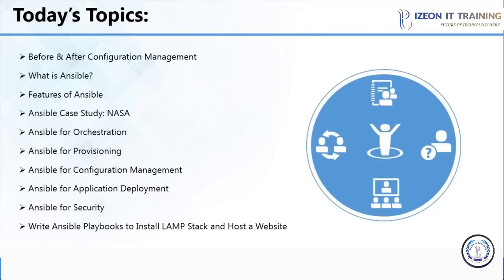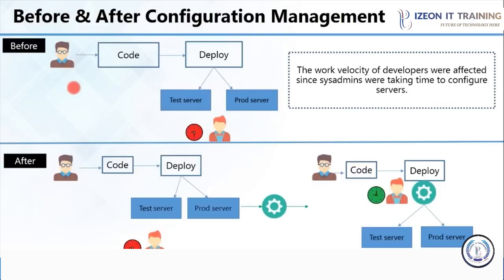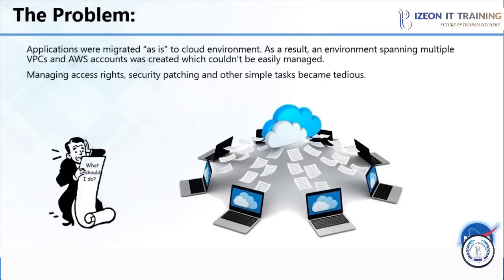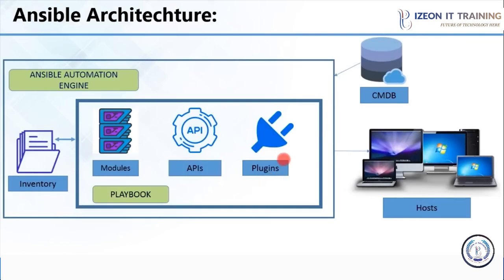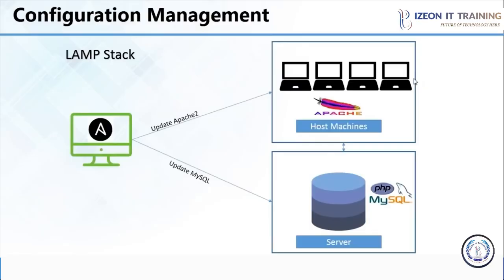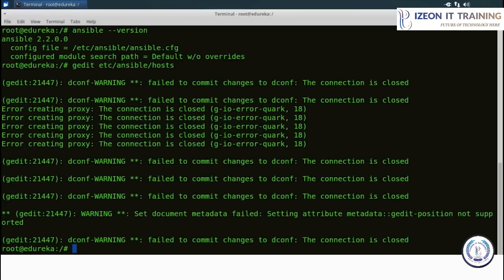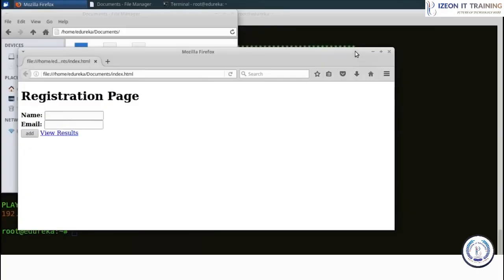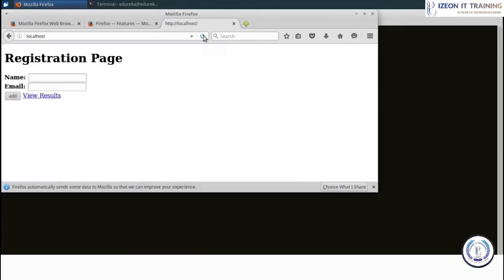Chapter 7 - Introduction to Ansible (devops)